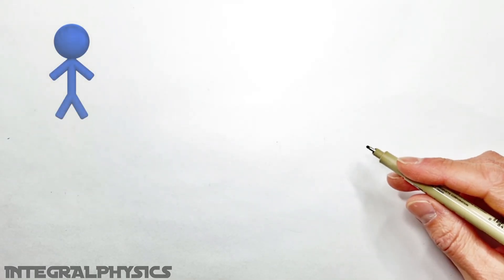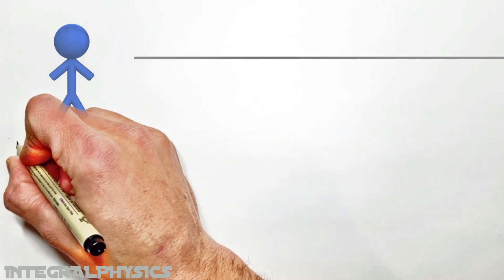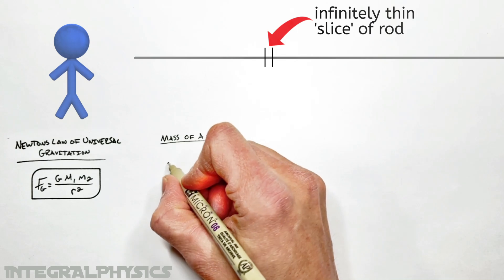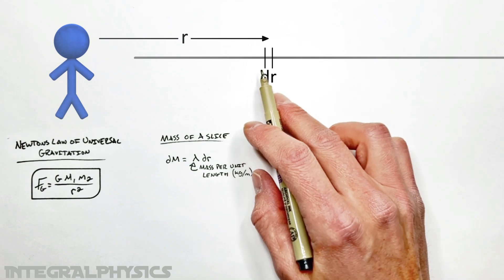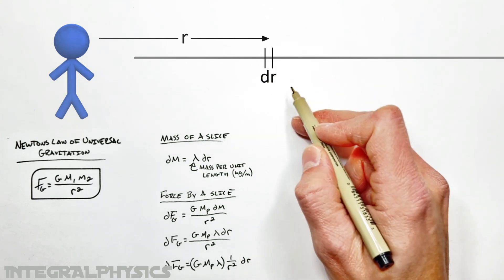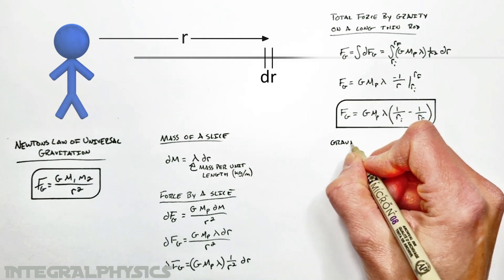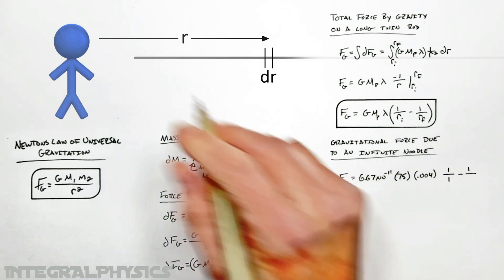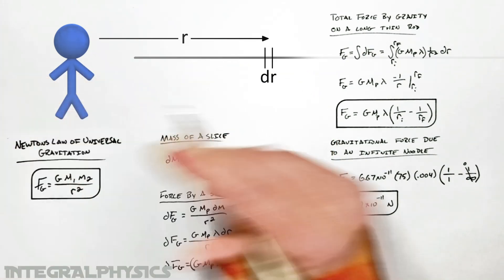Gravitational Force Due to a Long Thin Rod | Infinite Mass Does NOT Yield Infinite Gravity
Apply Newtons Law of Universal Gravitation as well as some introductory calculus in order to quantify the gravitational force between a point mass and a long thin rod.  Taking the limits of this problem to extremes, we will take a look at what would happen if the rod was infinitely long.

Interestingly, and counterintuitively enough, we find that even if the rod was infinitely long, and therefore infinitely massive, there would still only be a finite gravitational attraction between the point mass and the rod.

This problem comes up in AP Physics C Mechanics as well as problems related to A Level Physics and the JEE.